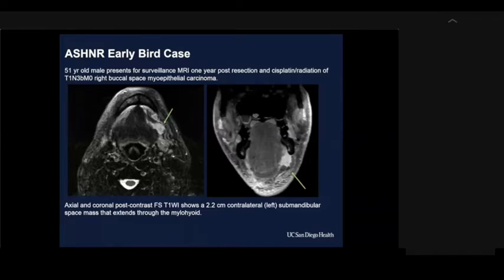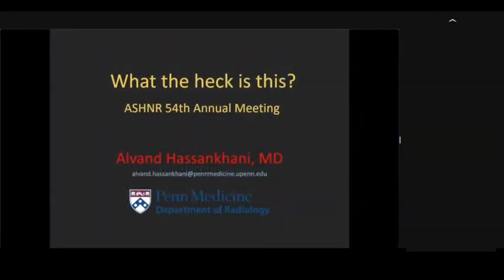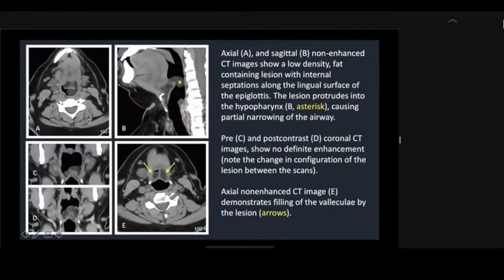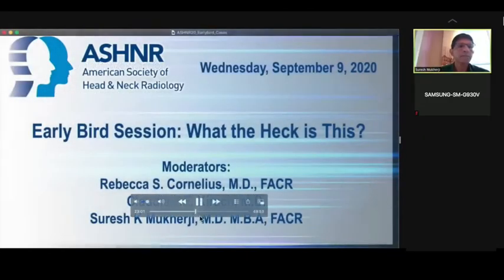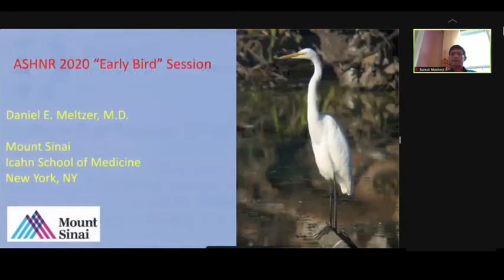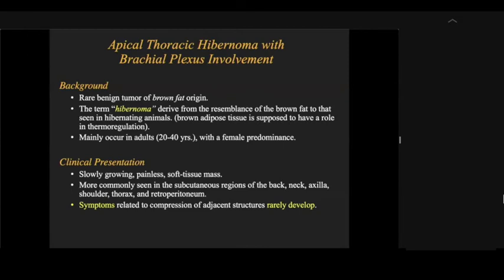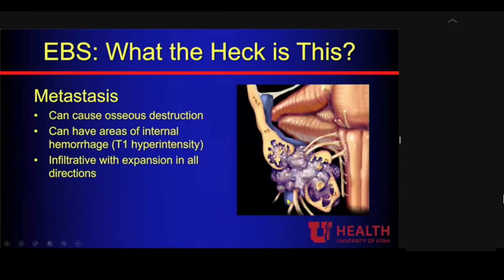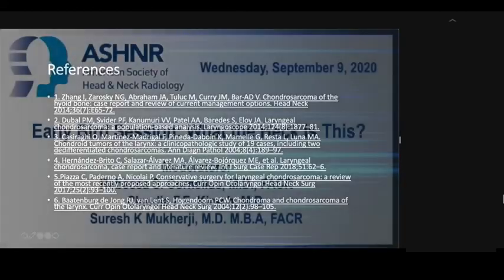Earlybird Cases Live ASHNR20